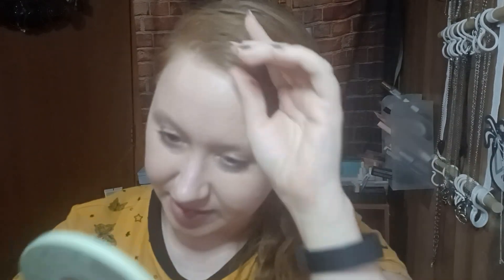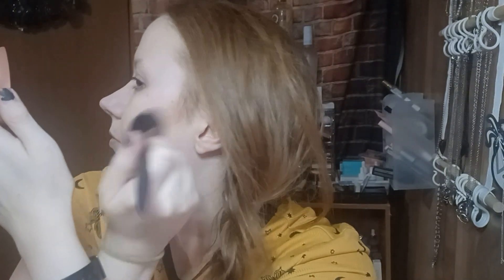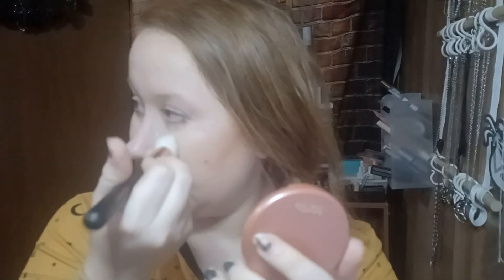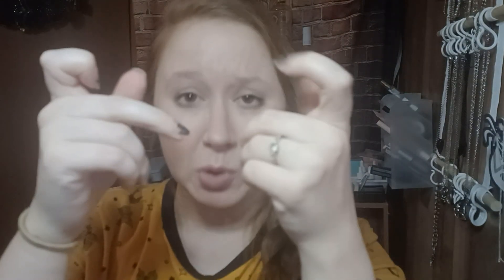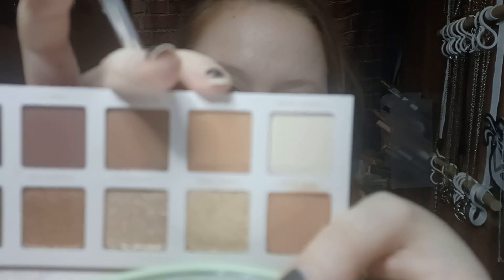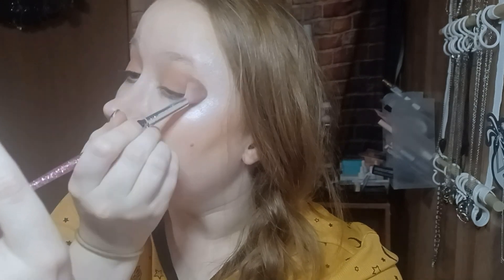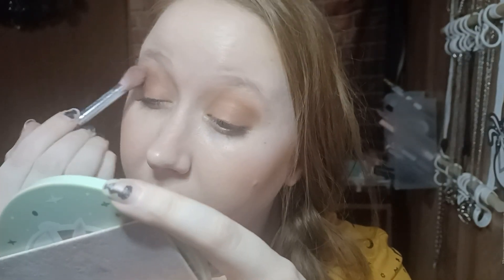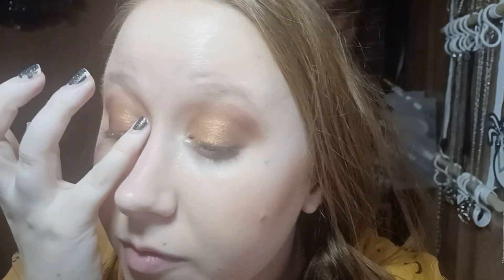Building on my 8+hr Work Makeup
Heyyy!!

If you want to switch up your coffee routine,  and support a small local company you can visit